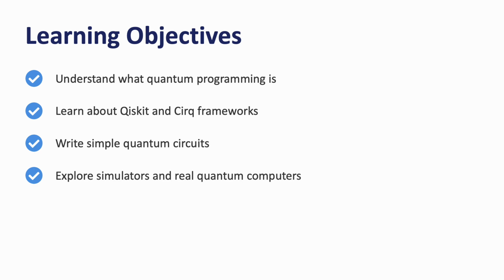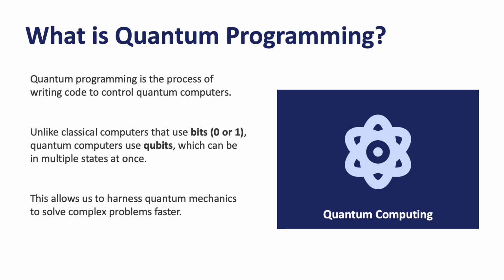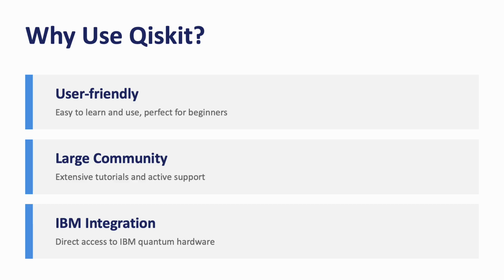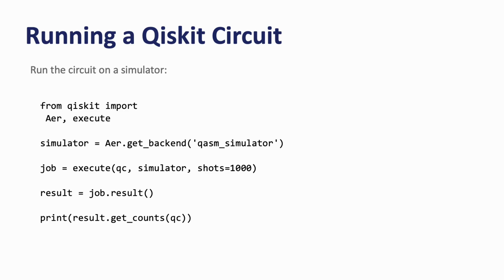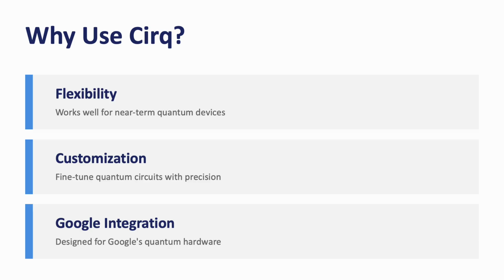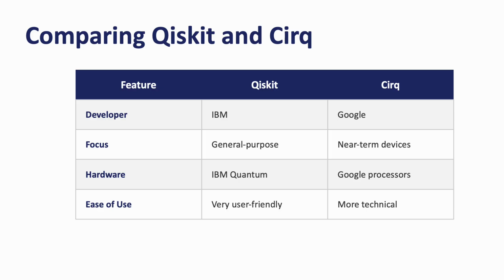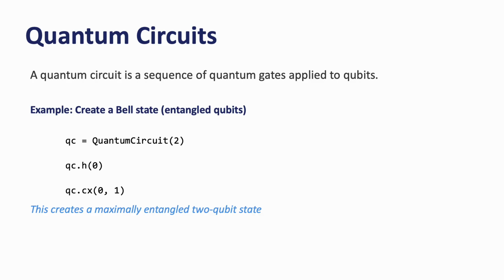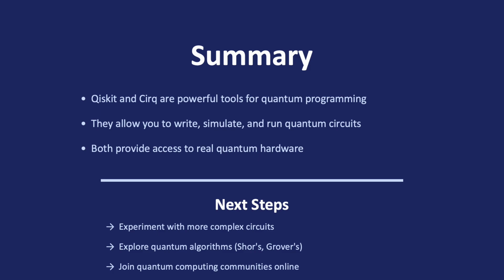Quantum Lecture 11